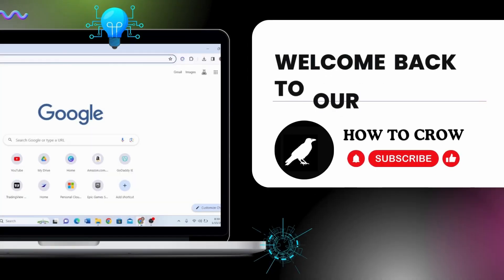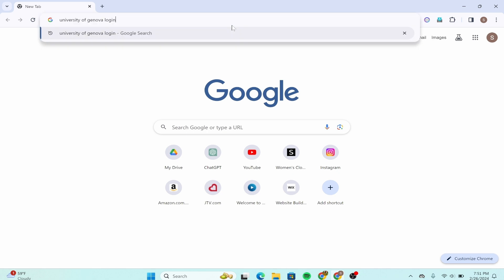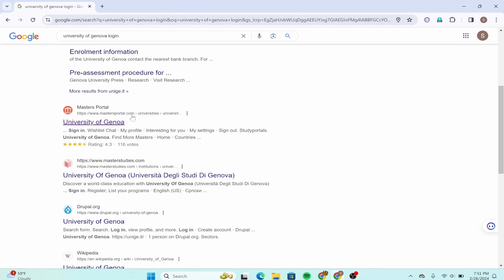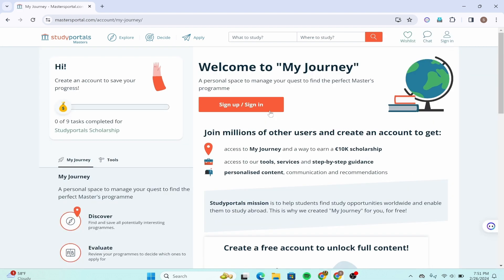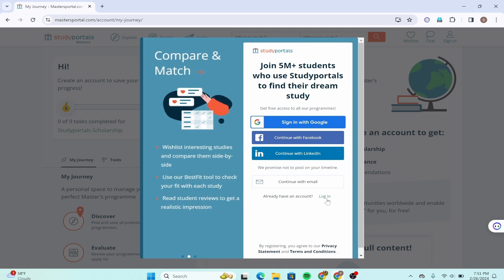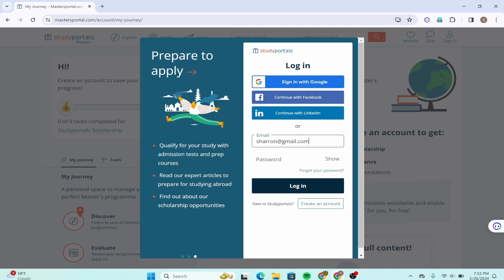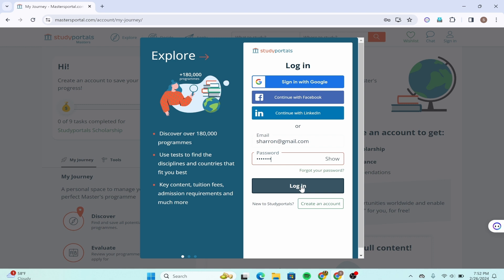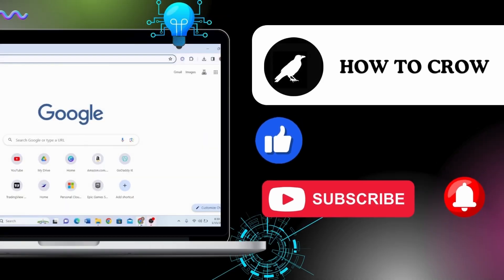How to Login to University of Genoa?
Learn How to Login to University of Genoa with quick and easy steps.

In this tutorial of How To Crow we will be learning to Login to University of Genoa in step-by-step process. So, make sure to stay with us till the end of the video.